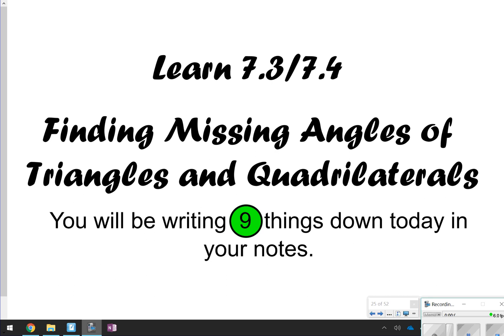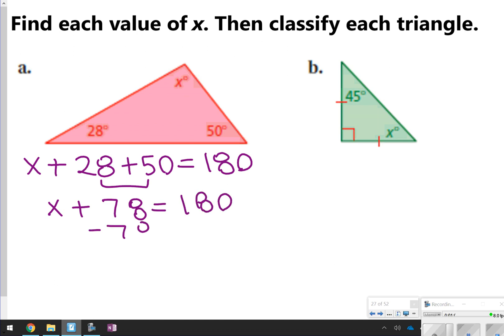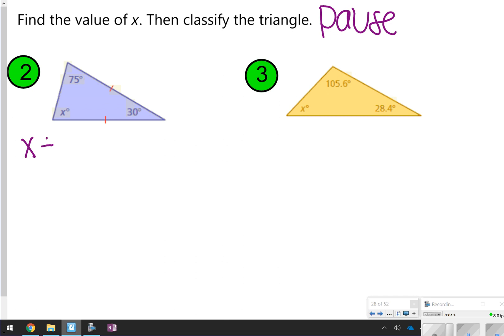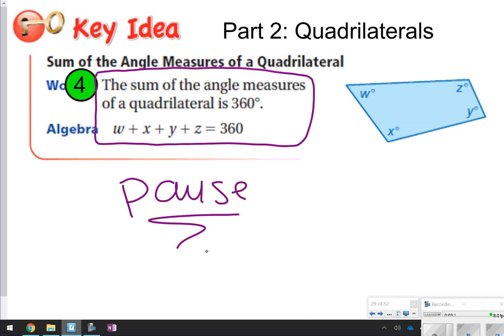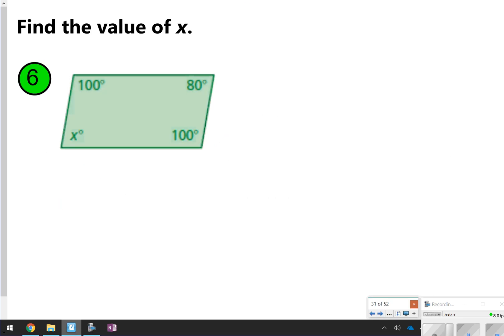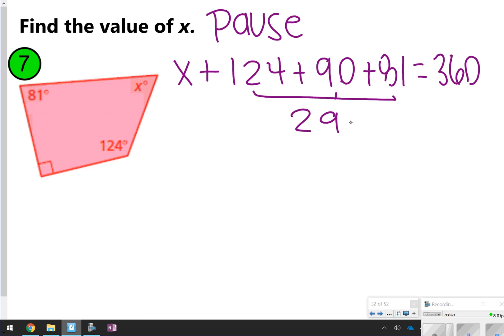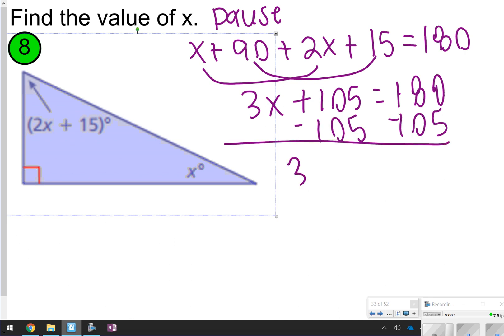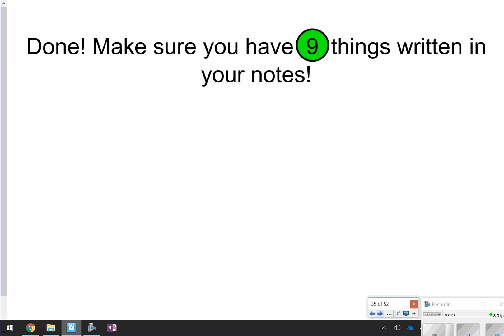7.3/7.4 (Day 2) Find Missing Angles of Triangles and Quadrilaterals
Learn how to find missing angles of triangles and quadrilaterals!